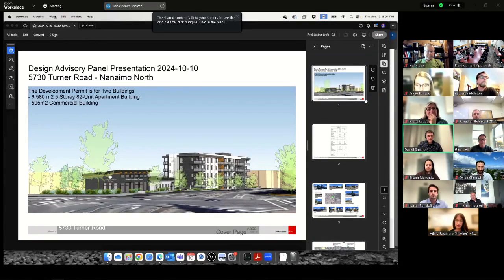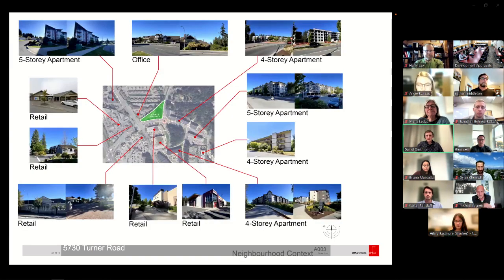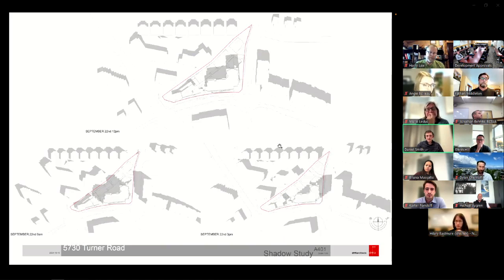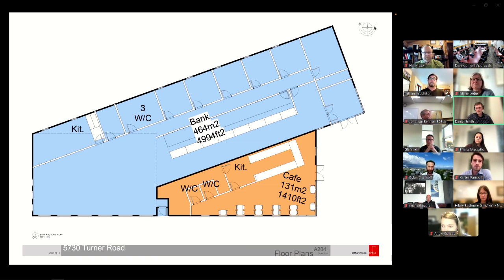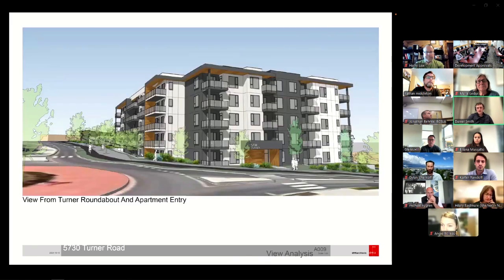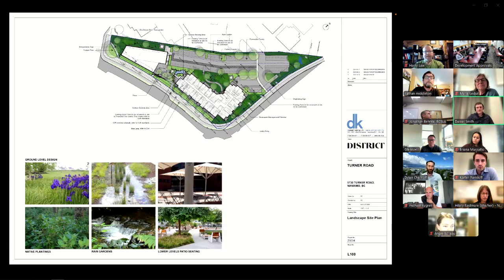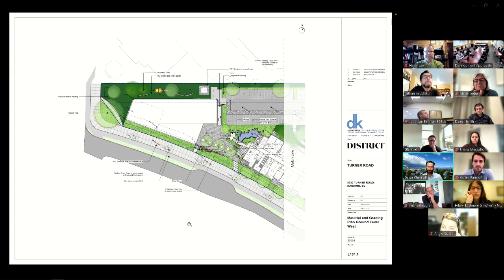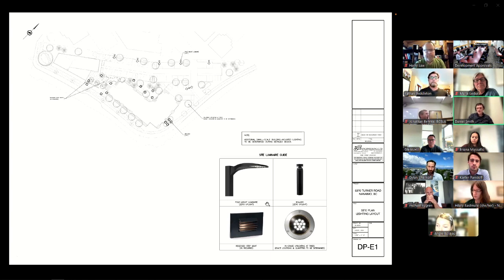Design Advisory Panel Meeting - Thursday, October 10, 2024 at 5:00PM